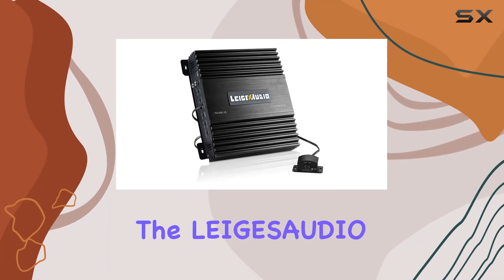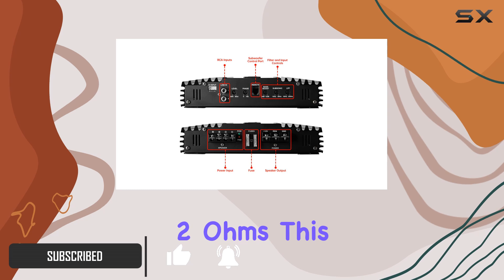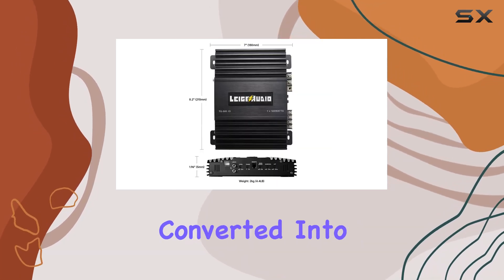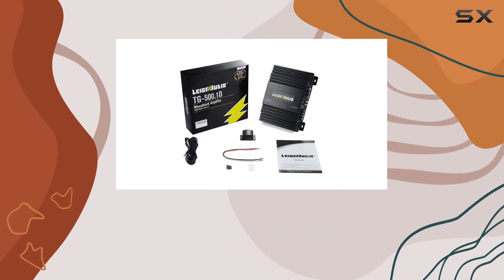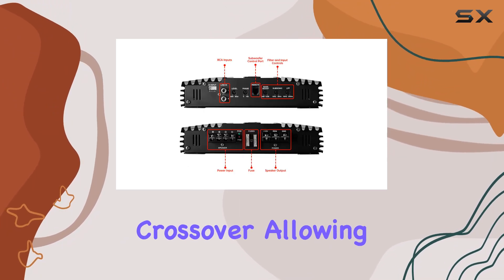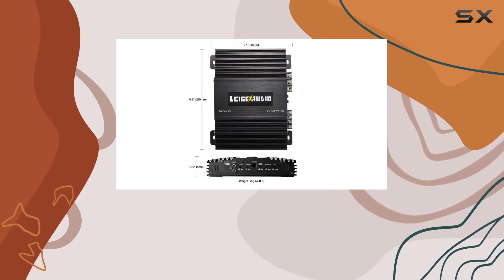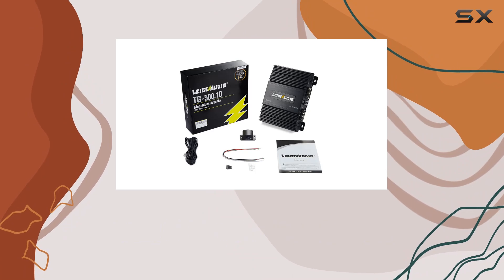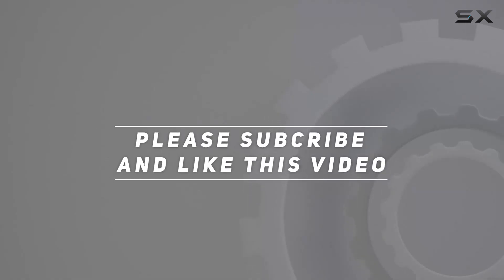LEIGESAUDIO 500 Watts MonoBlock Amplifier: Unleash the Power of Your Subwoofers!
0:00 Intro
0:06 Review

Things that we mentioned in this video:
500 Watts MonoBlock Amplifier, : B098MRWZWL